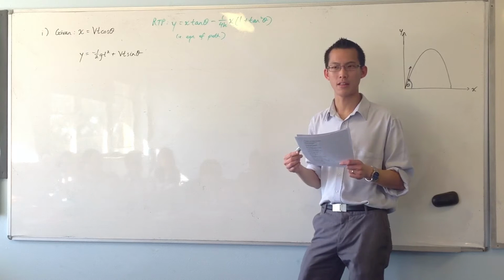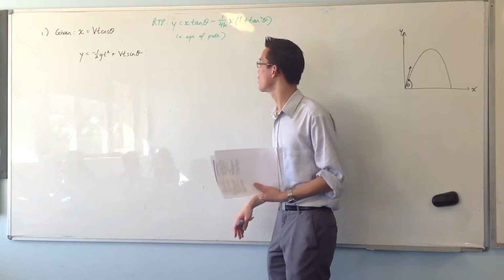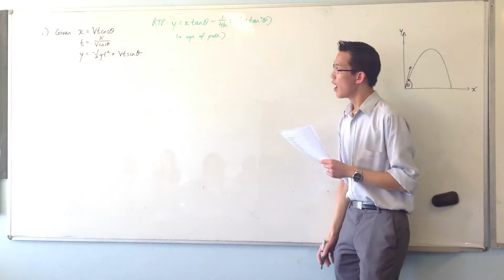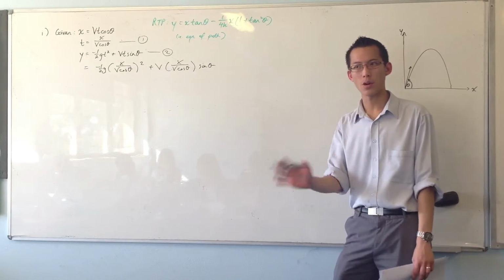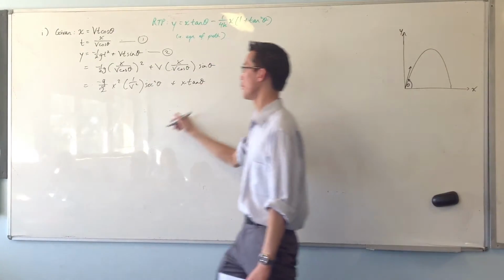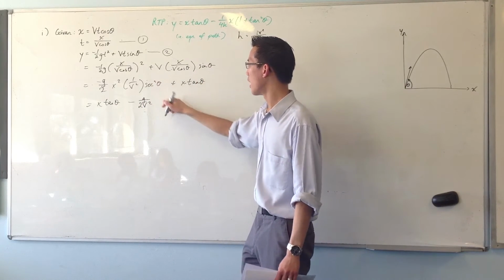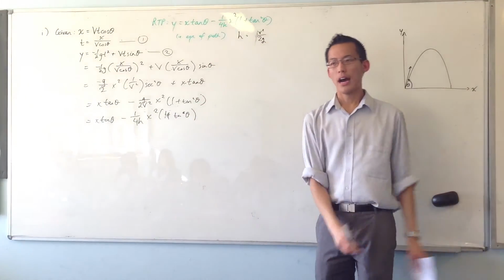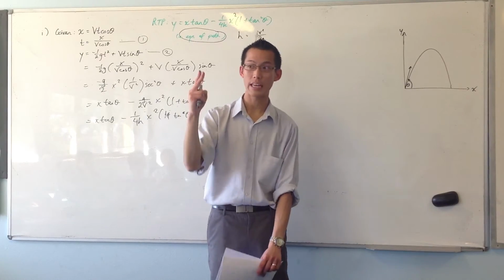Tricky Projectile Question: Equation of Path